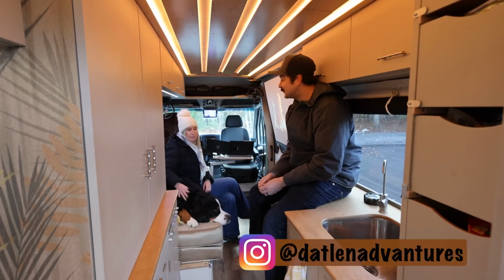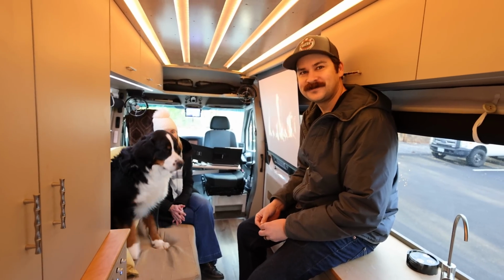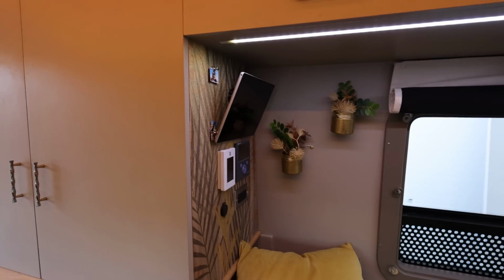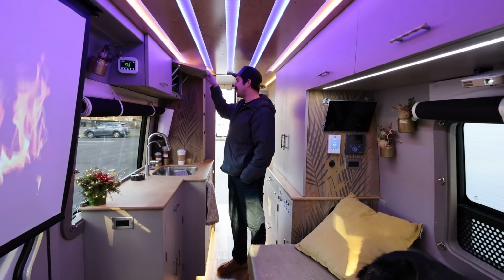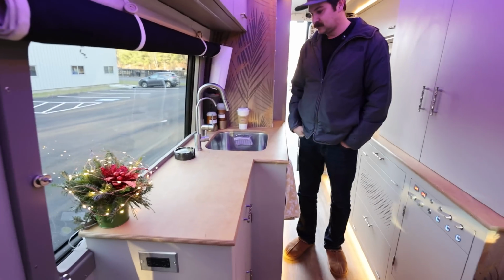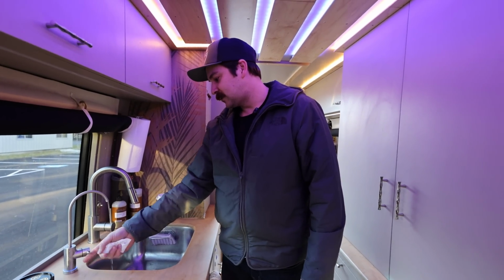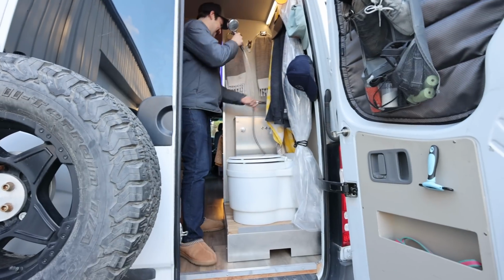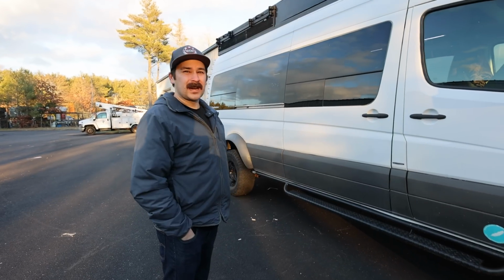DIY to PERFECTION - Engineered and Executed Van Build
Matt and Amanda spent almost 2 years to develop their home on wheels using some of the best products on the market.

Amazon Store:

Big Battery(dot)com:
Code: TOCCI10